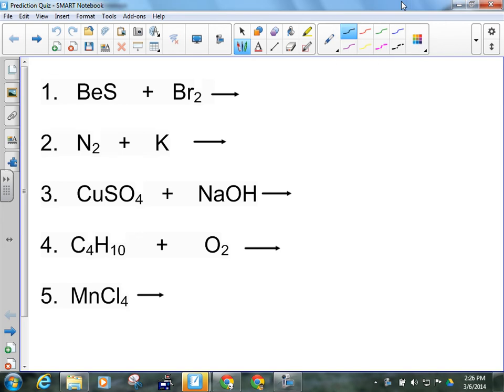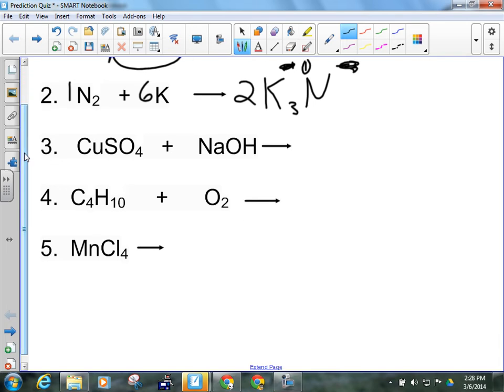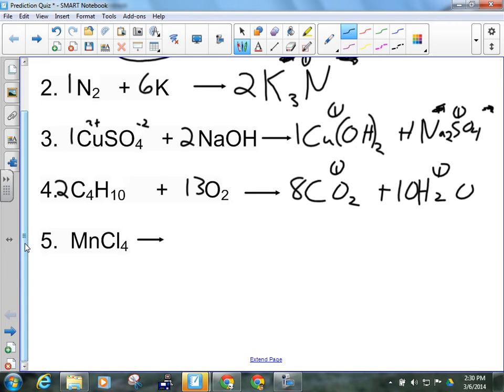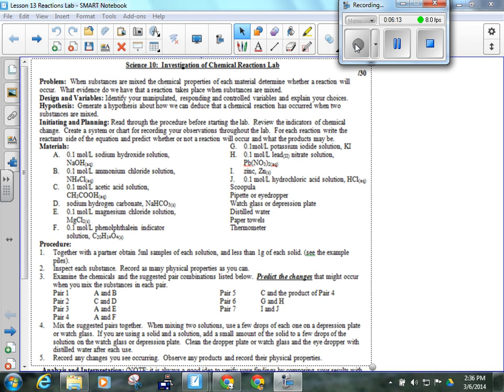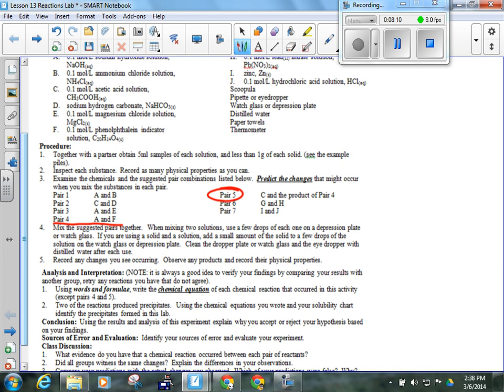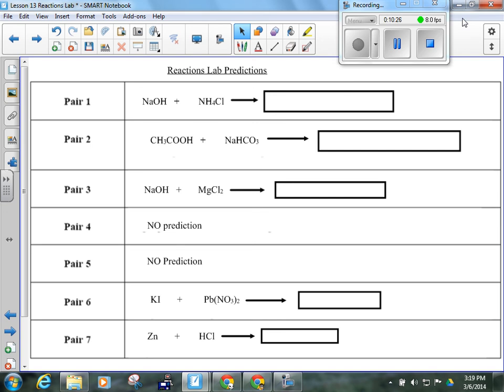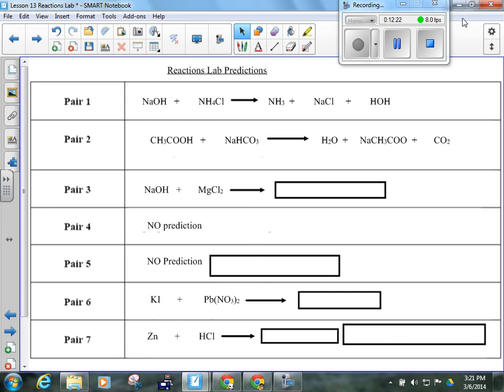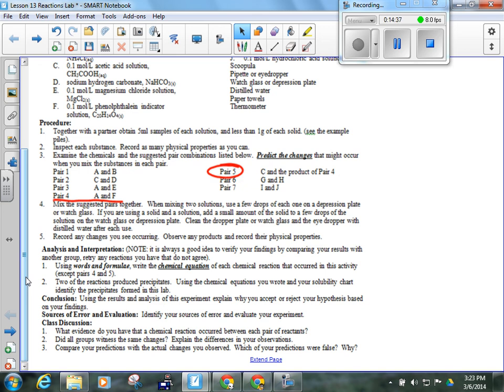Unit 1 Lesson 13 Reactions Lab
Here are the instructions and hints for The Reactions Lab Due March 11